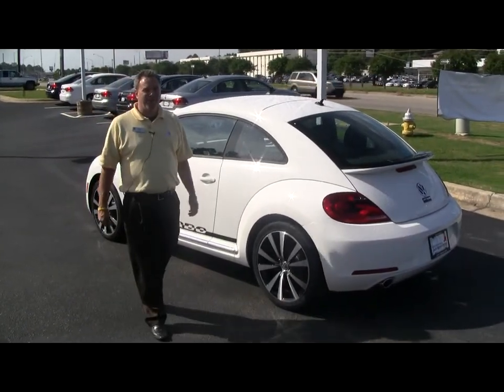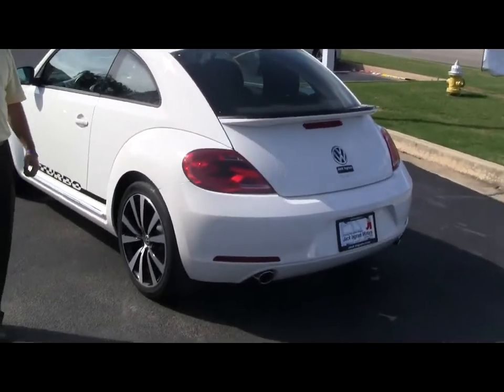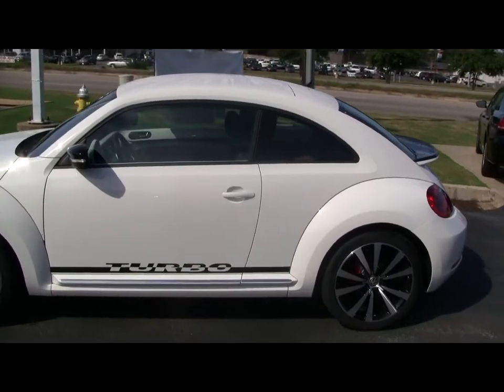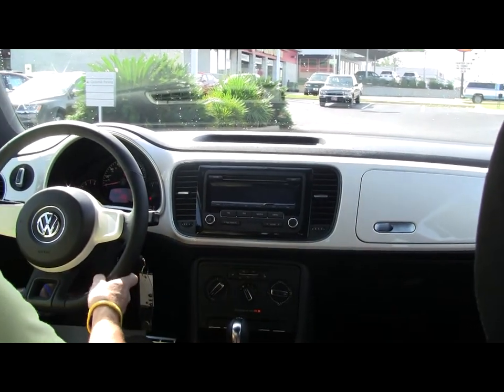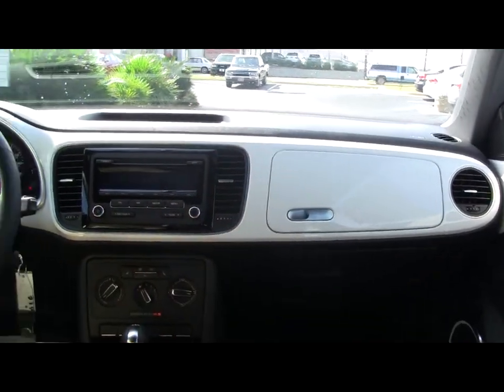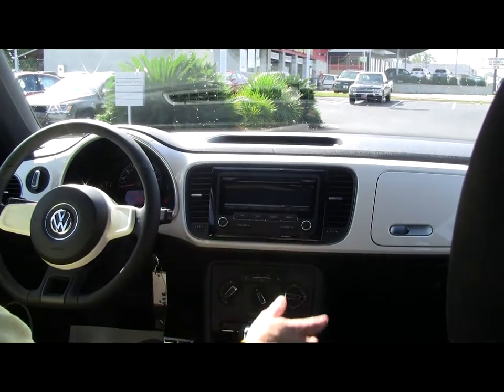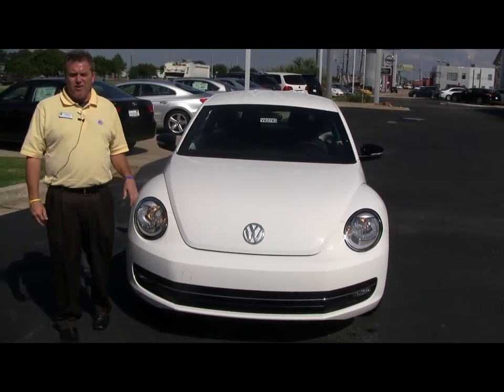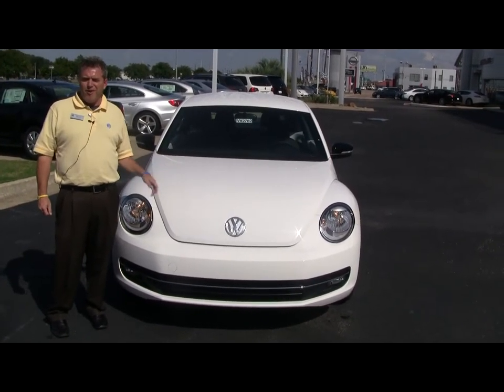Jack Ingram Volkswagen Introduces the 2012 Beetle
Jack Ingram Volkswagen gives viewers the 411 on the all-new Volkswagen Beetle. The new VW Beetle is packed with the latest technology and customization features. It's super cool and trendy! Watch this video by Jack Ingram Volkswagen in Montgomery and see what the talk is all about!